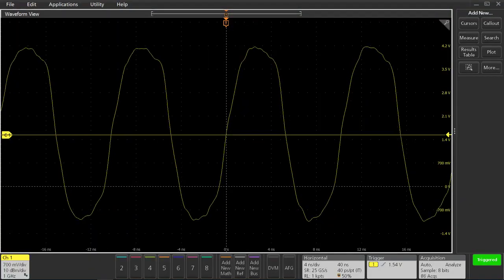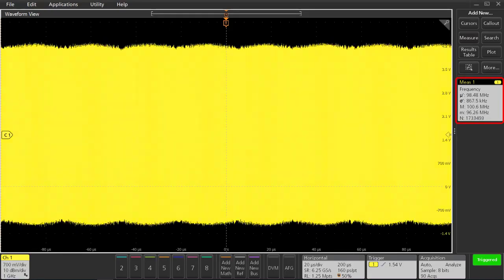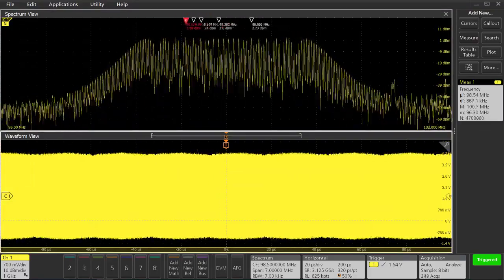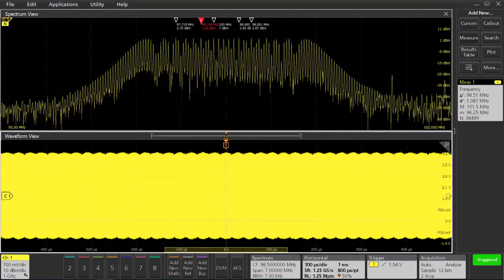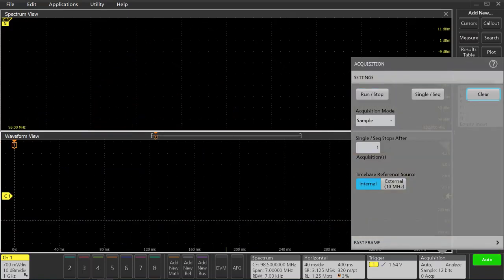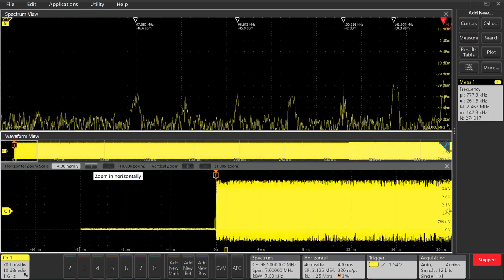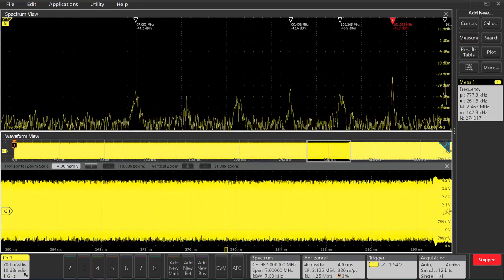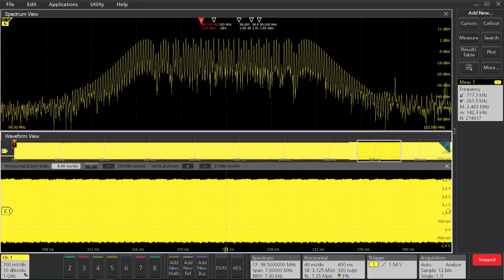Analyzing Turn on Behavior of a Spread Spectrum Clock with Spectrum View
Traditional scope FFT’s can be difficult to set up and use. Tektronix’ patented technology provides both a decimator for the time-domain and a digital downconverter for the frequency-domain. The two different acquisition paths let you simultaneously observe both time and frequency domain views of the input signal with independent acquisition settings for each domain. Only Spectrum View provides both exceptional ease-of-use and the ability to achieve optimal views in both domains simultaneously.

This feature is available on the 4 Series, 5 Series and 6 Series Oscilloscopes.